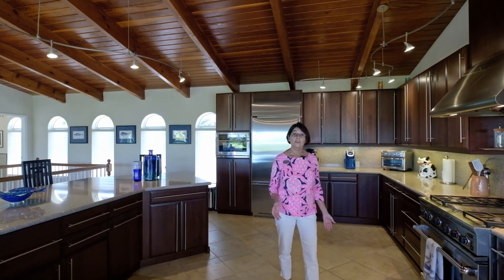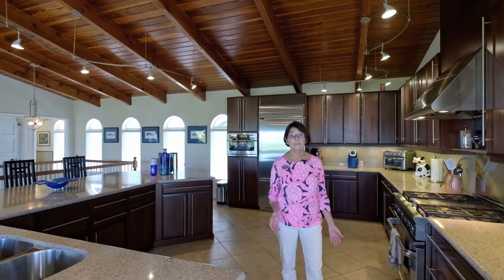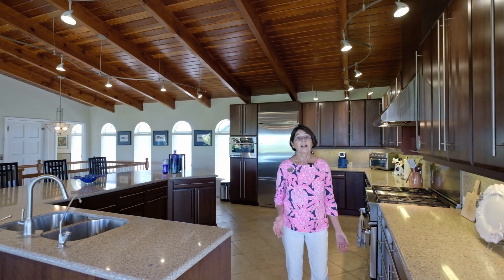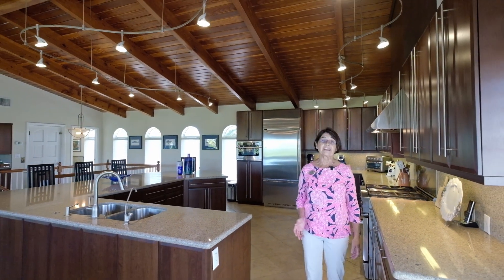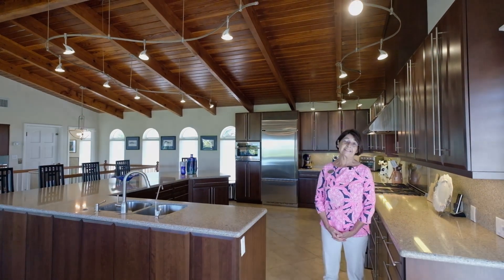119 Plaza Del Lago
119 Plaza Del Lago
Listed by: Alina Davis - Realtor